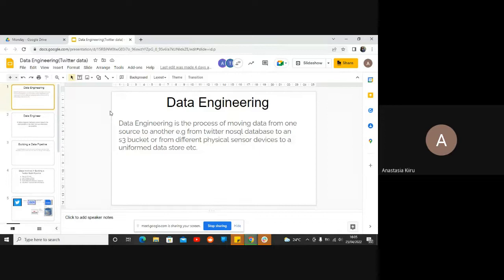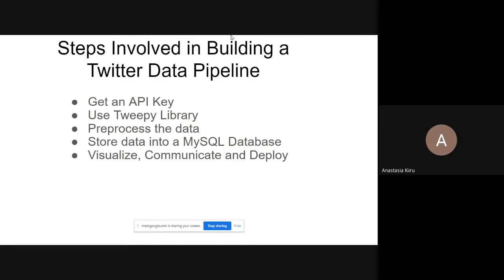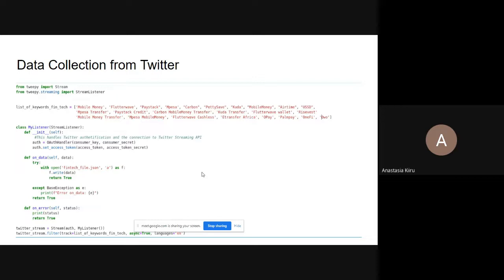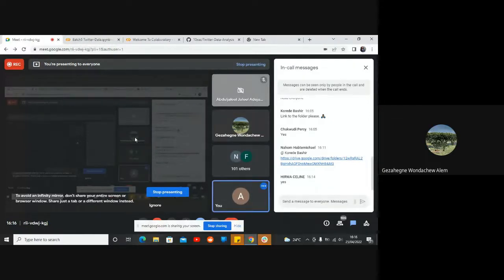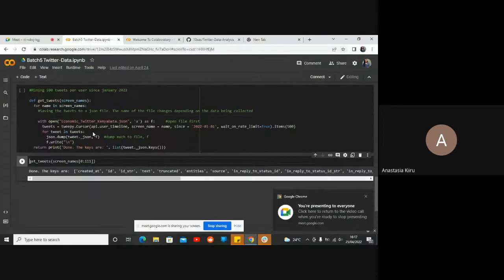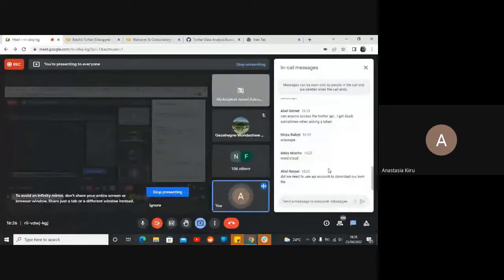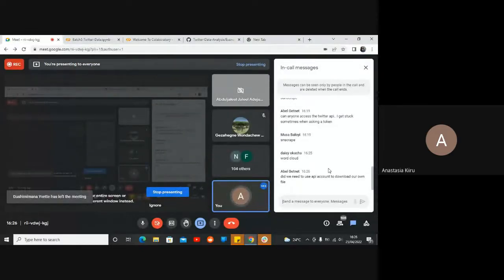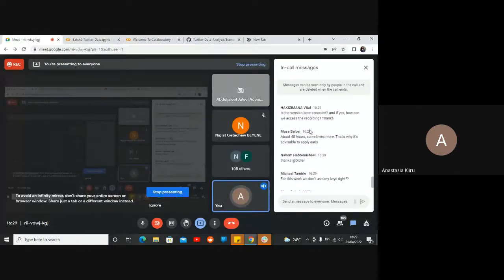Batch 5 Week 0 Day 1 - Tutorial Session 2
10 Academy Batch 5 Day 1 - Tutorial session 2
Topic - Data Engineering